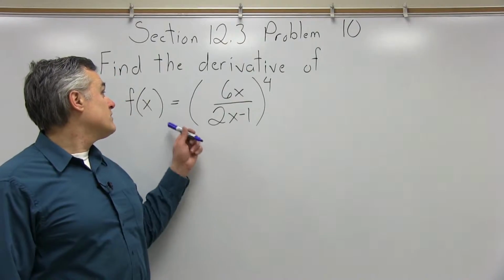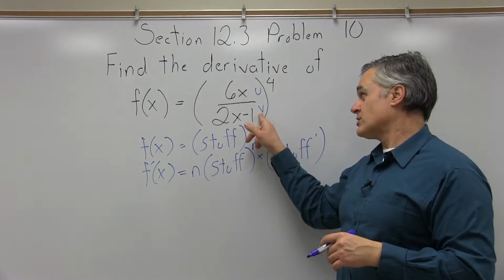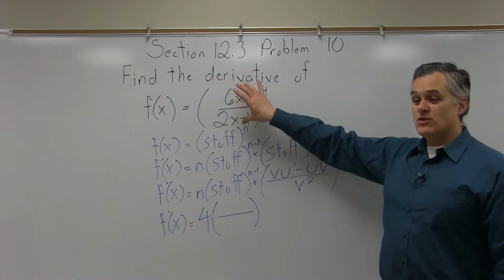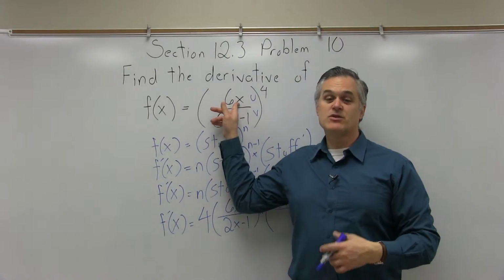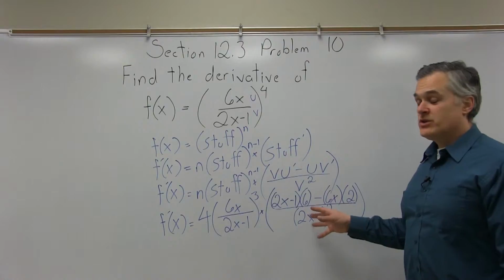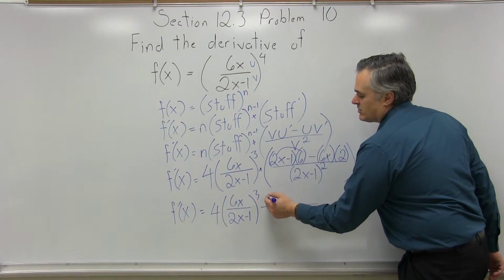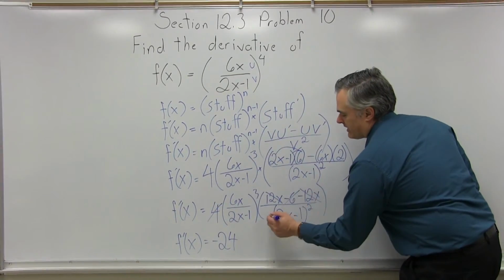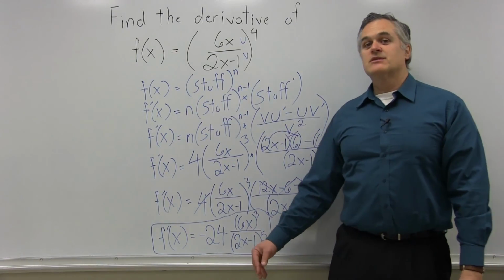MTH 132: Section 12.3 Problem 10 - Mathematics with Dan Avedikian